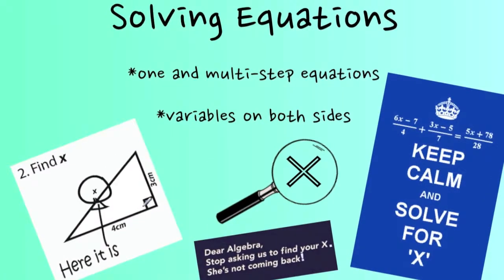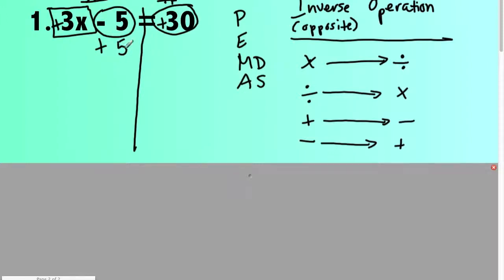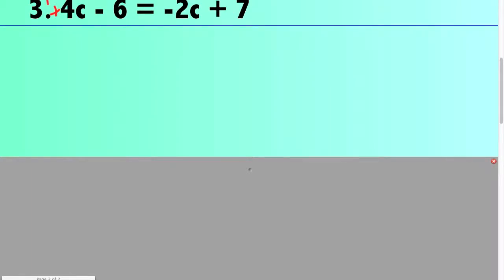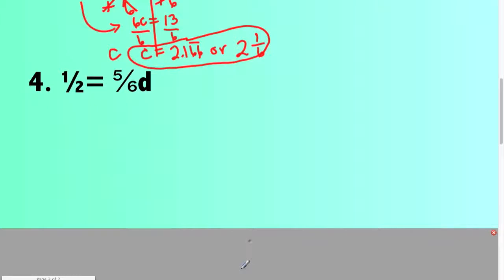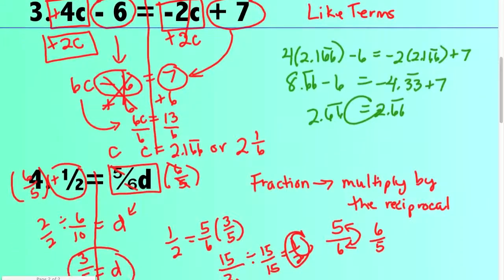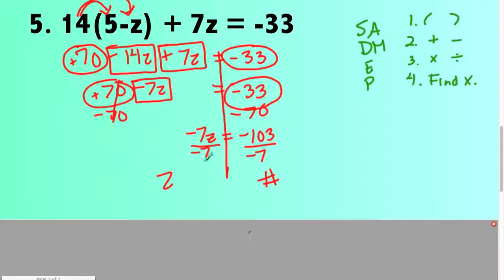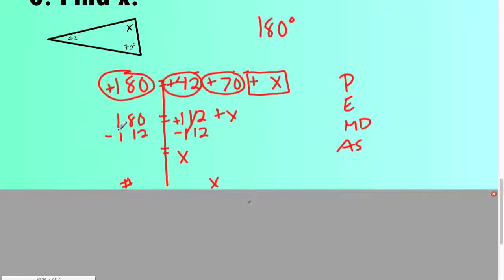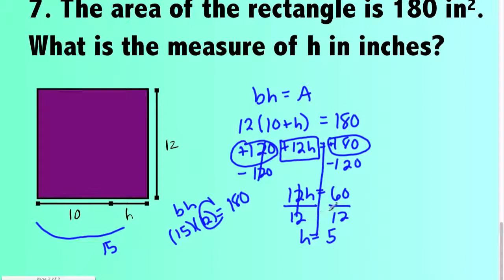How To Solve Equations and Find X (or any variable)!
In this video I show you how to solve equations.  I cover simple equations, multi-step, and variables on both sides.  This concept is an integral part to all math from middle school on through college.  When you understand how to use backwards PEMDAS with inverse operations to solve the equation, you will learn upper level math much easier!

In this video I cover:

~simple equations

~multi-step equations

~reciprocals

~backwards PEMDAS

~inverse operation

~checking solutions

ABOUT ME: I am a middle school math teacher who started making videos for my students to help them on the math concepts in the classroom.  Then I started receiving requests from others to make more math videos so, I decided to put it on YouTube so, that my video tutorials can help others.  Hope you enjoy my quirky personality!  If you hear an extraneous word in my video it is on purpose.  Students who watch my video and write the extraneous word on their test get an extra five points added to their test score.  Oh and by the way, I leave all of my mistakes in to make it more interesting!  Thanks for w@tching!